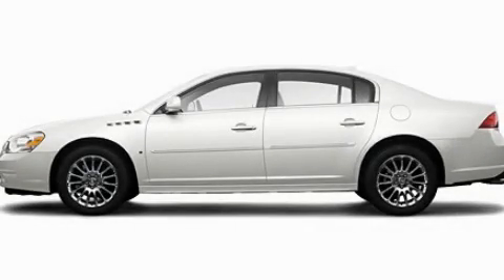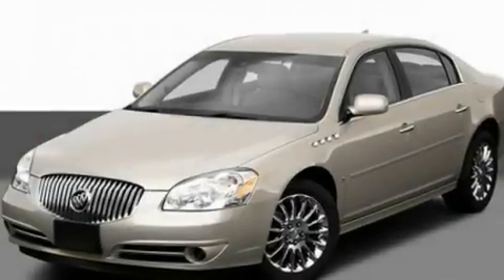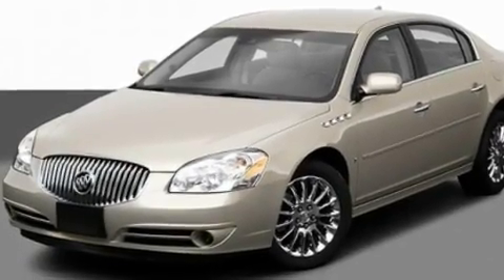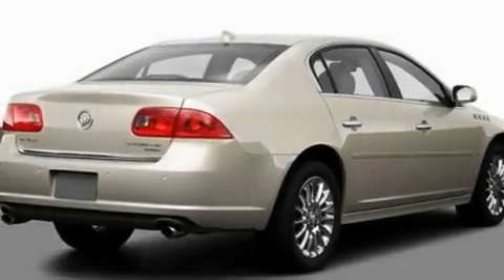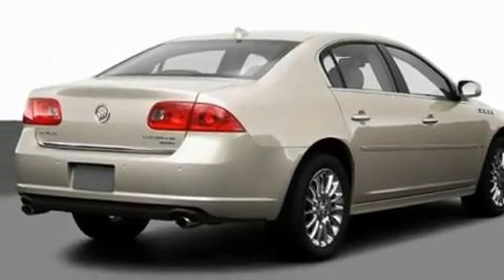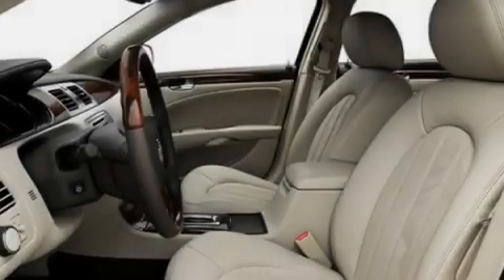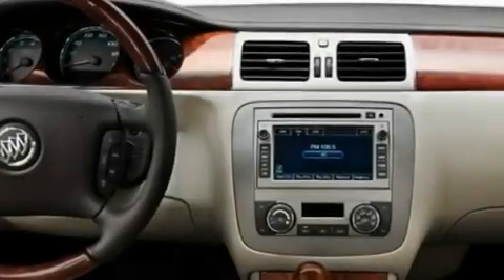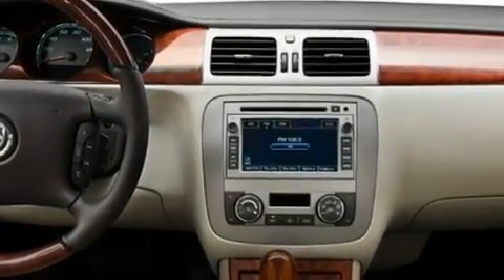2009 Buick Lucerne Gurnee IL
Year : 2009
 Make : Buick
 Model : Lucerne
 Engine : 3.9L V6
 Trans . : Automatic
 Exterior : White

 Interior : Gray
 Anthony Pontiac GMC Buick